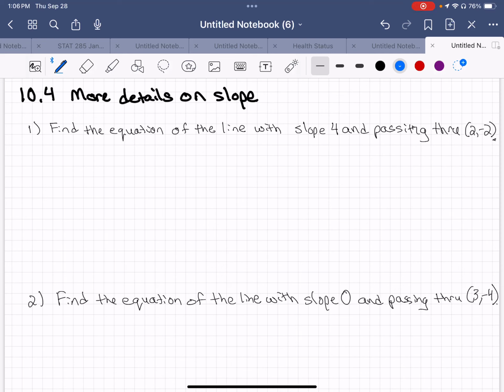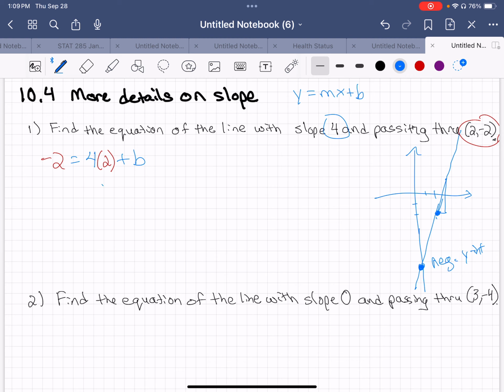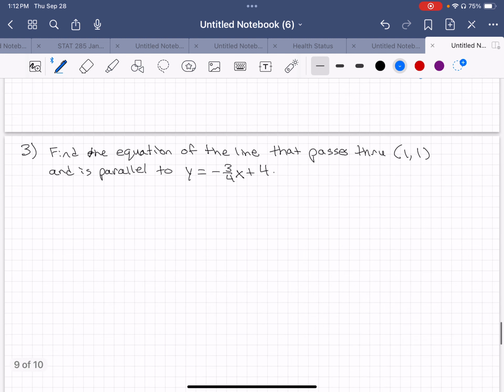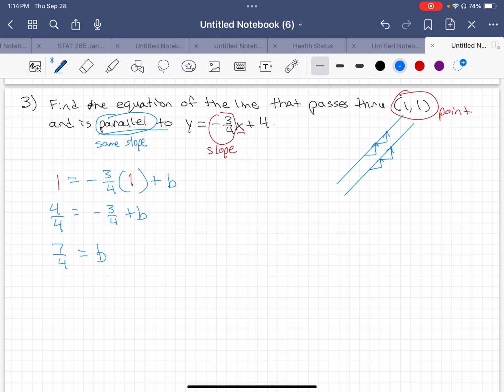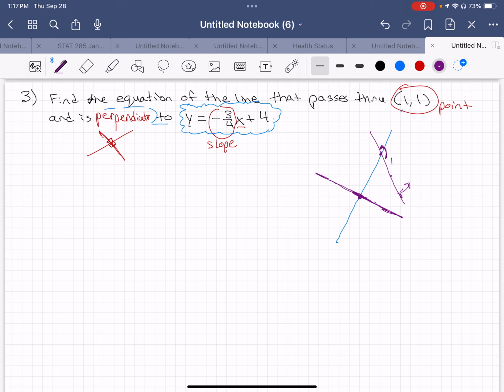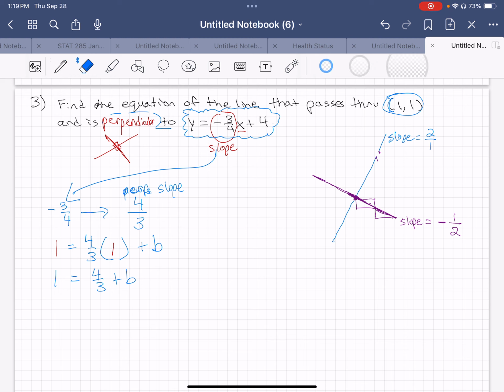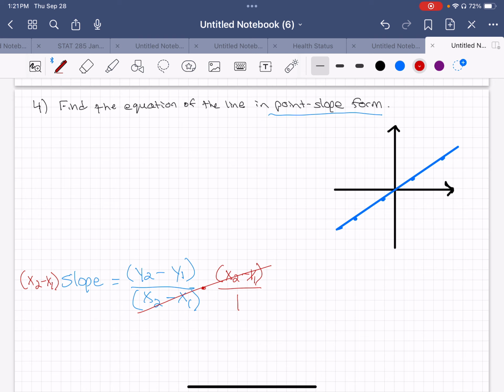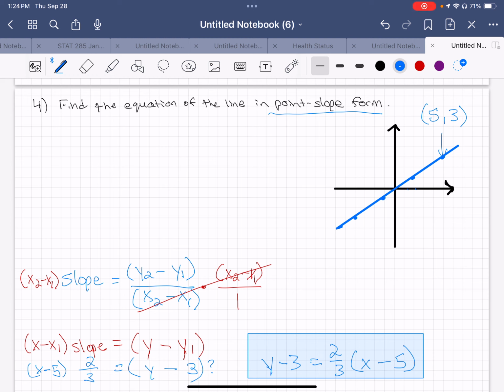Hawkes 10.4 Parallel, perpendicular, point-slope form